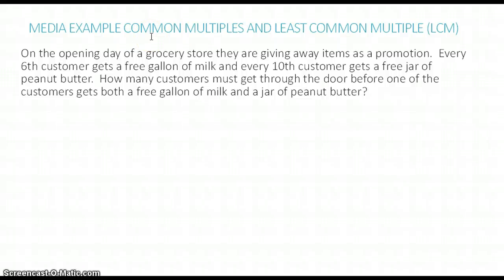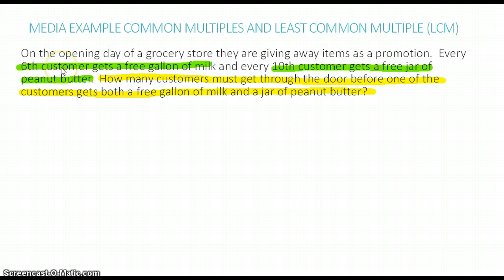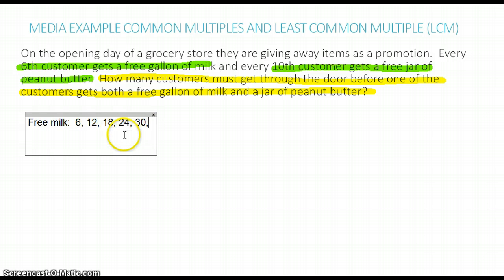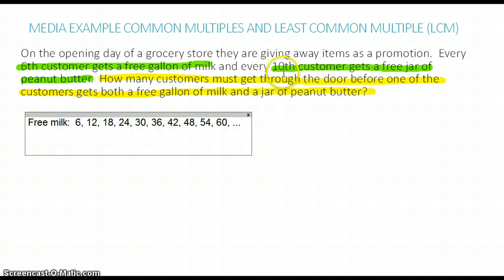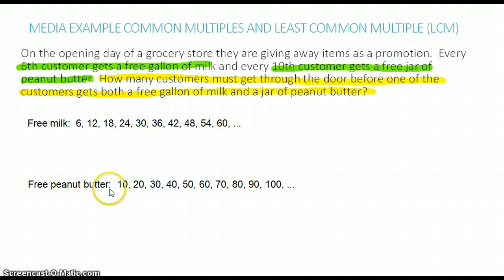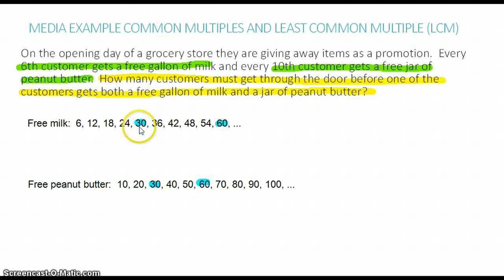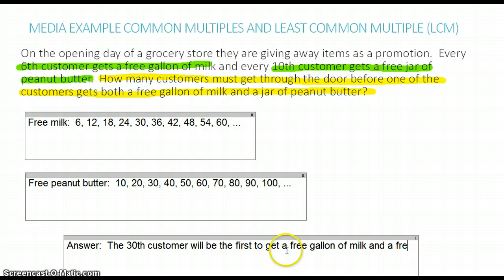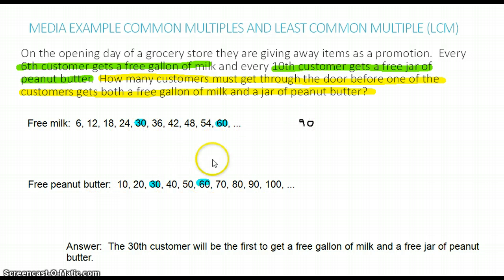Number Sense Unit 7 Problem K